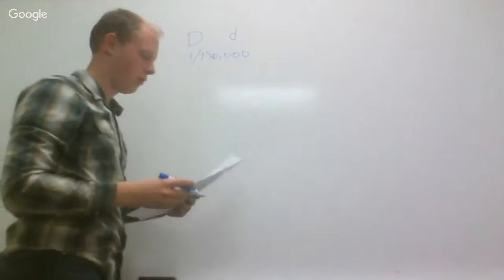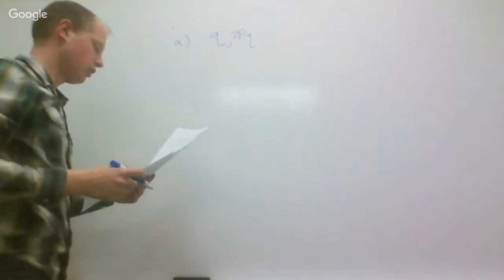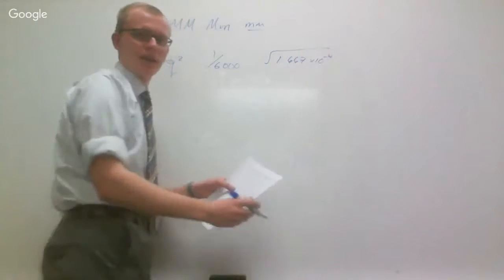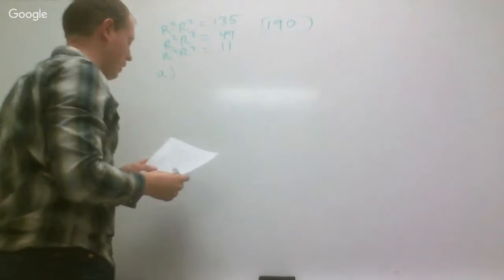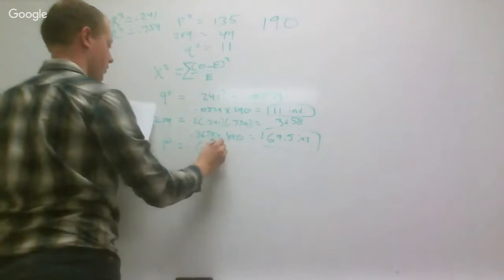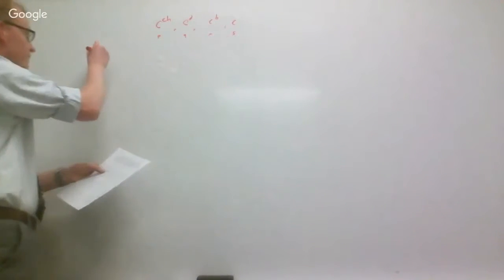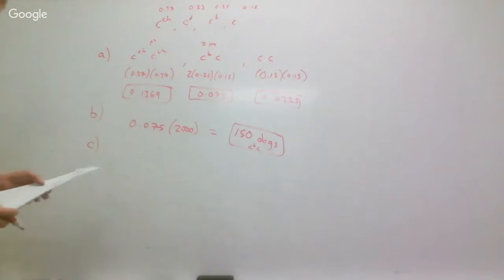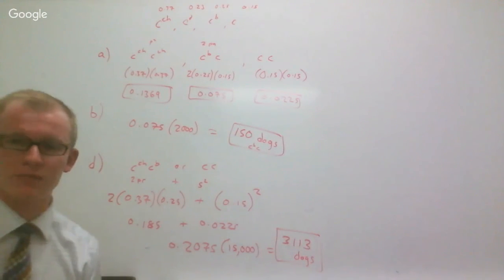L06 Group Video